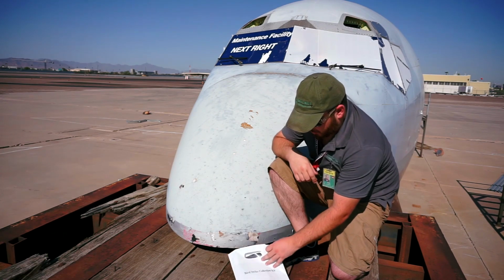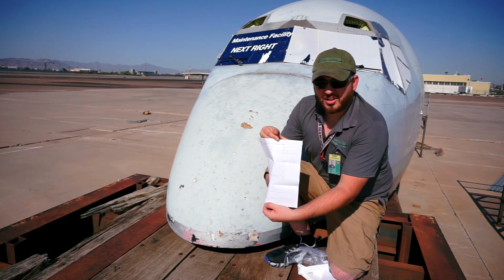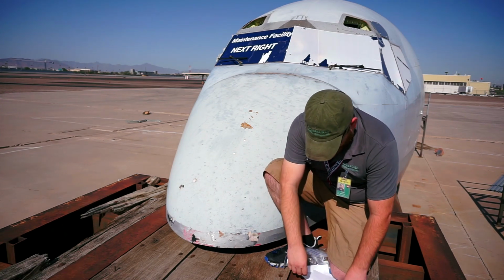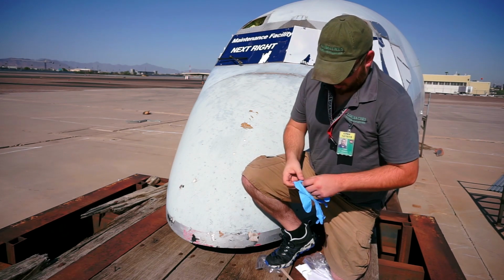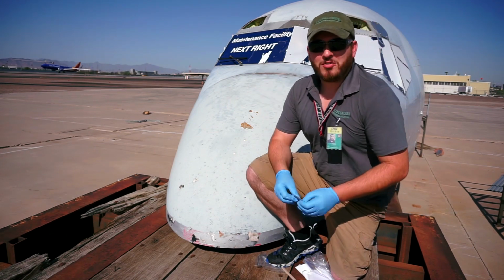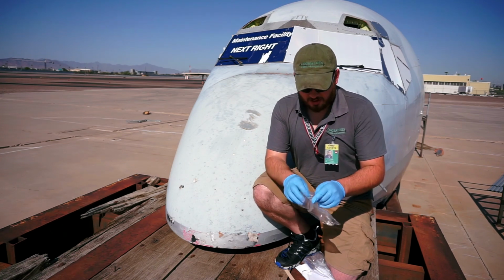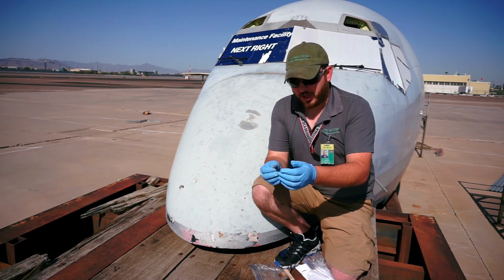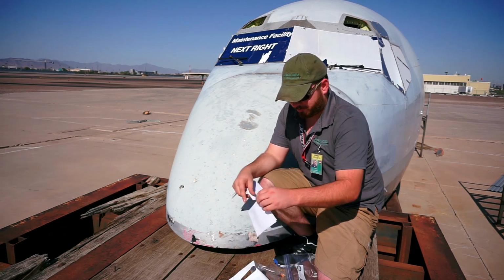How to collect snarge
A step by step video on how to collect the remains of a bird or mammal following a bird strike.